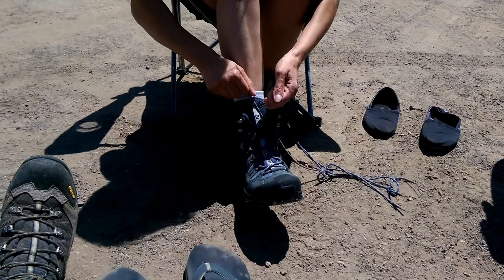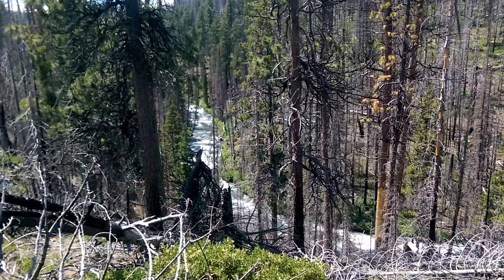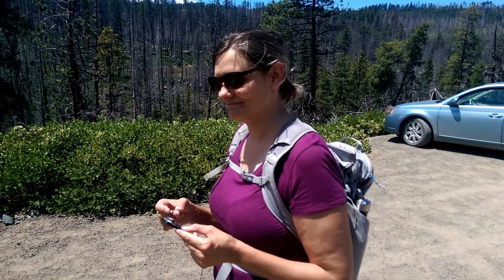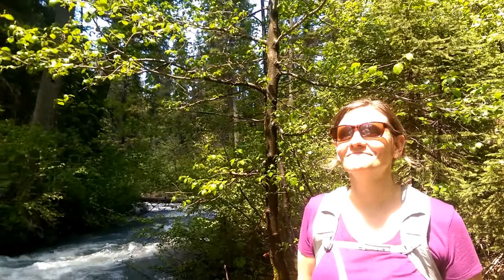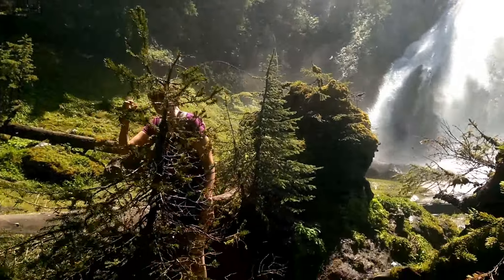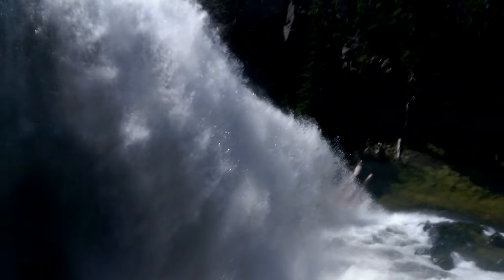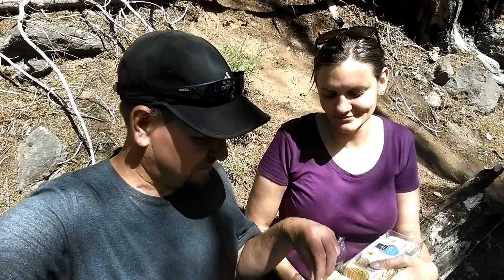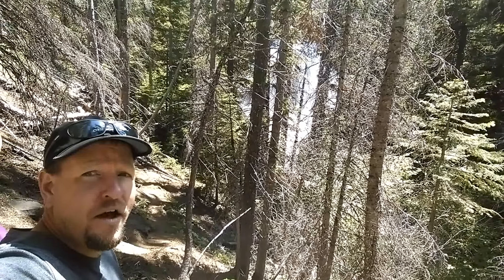Chush Falls Trail with Alyssa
A two mile hike along the Whychus creek in the burned dry hot forest to the beautiful and refreshing chush Falls.